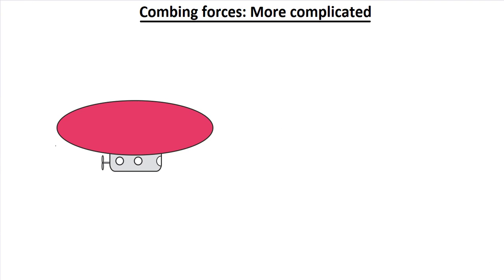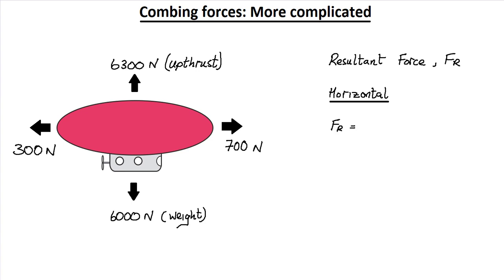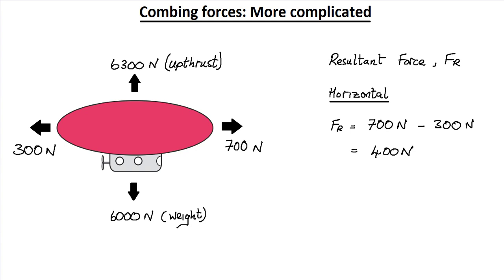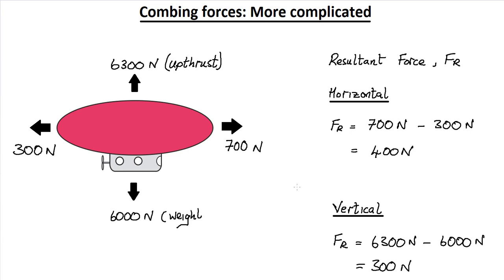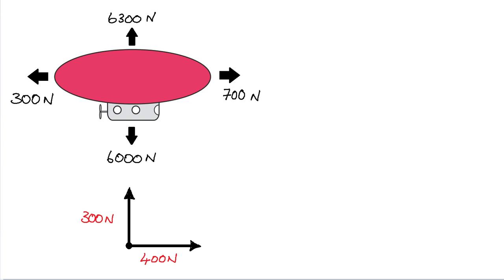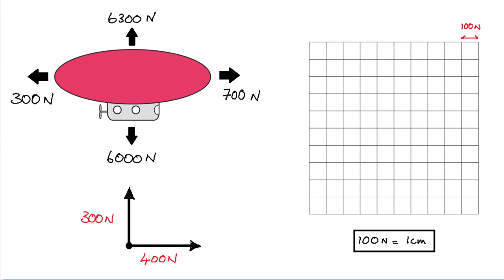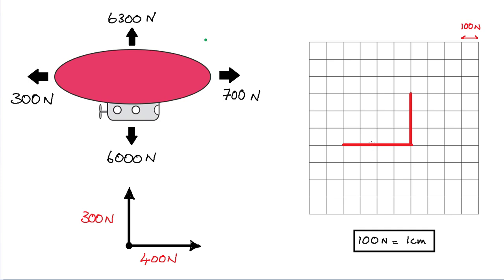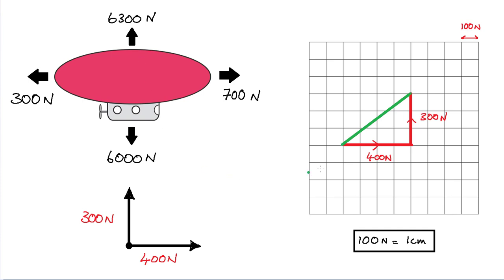GCSE PHYSICS - FORCES - LESSON 3 - combining forces harder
Combining forces when there is a resultant force in both the horizontal and vertical directions